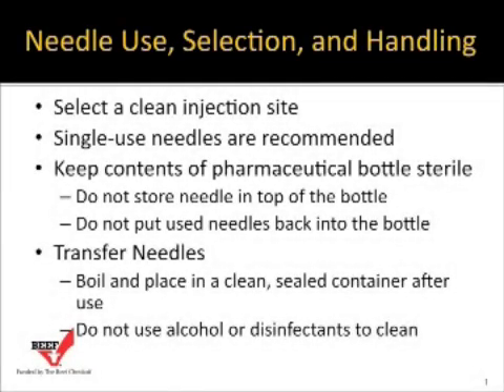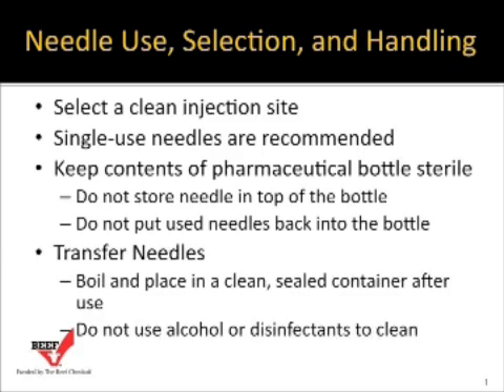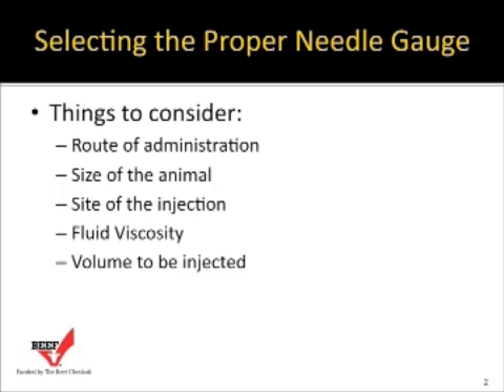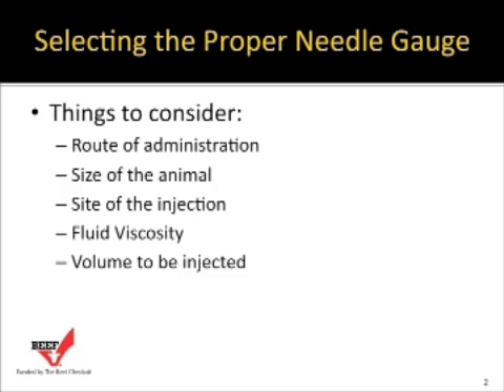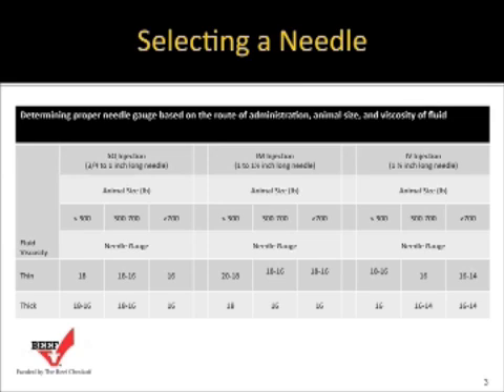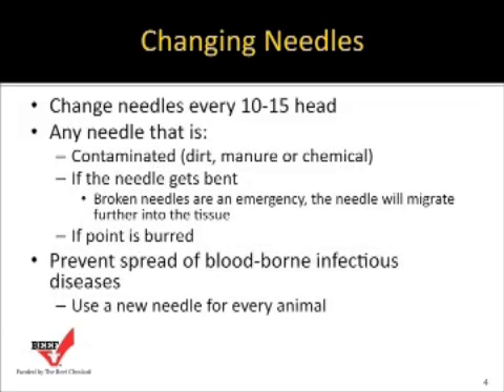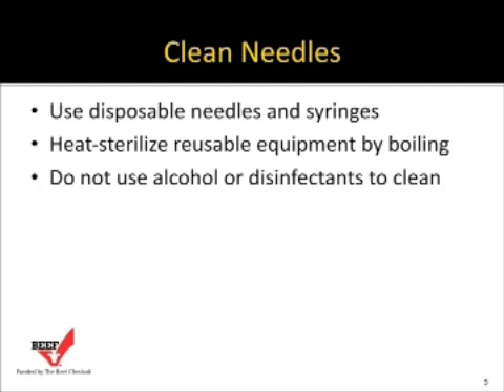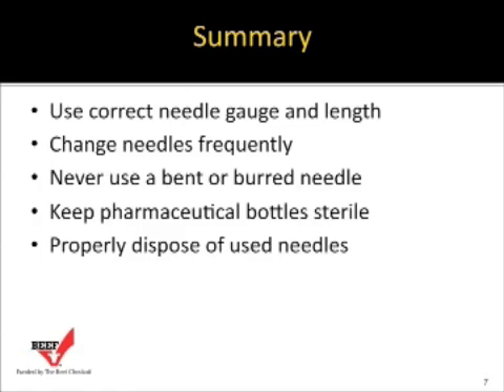Needle Selection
Dr. Ron Lemenager  discusses selection of the correct needle and syringe to treat and/or vaccinate beef cattle. Also, Ron gives tips on needle and syringe care.